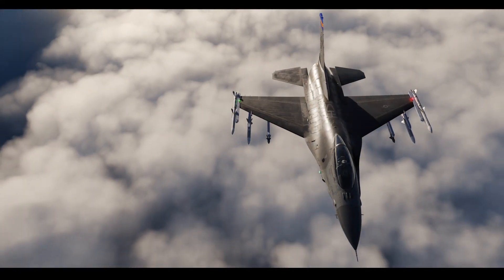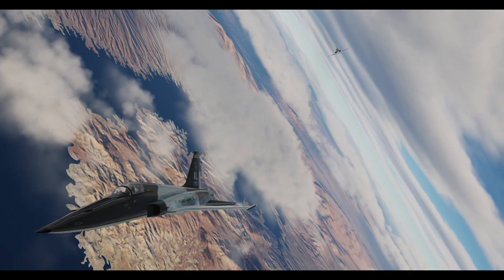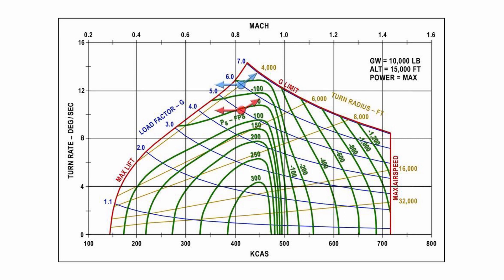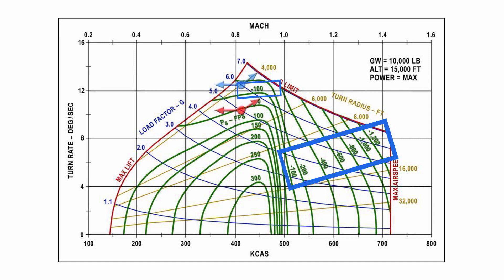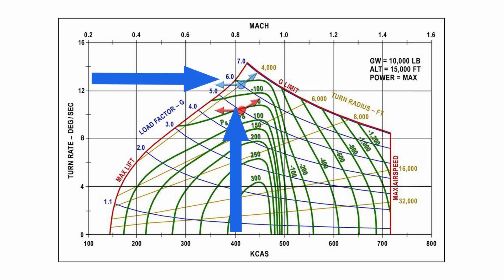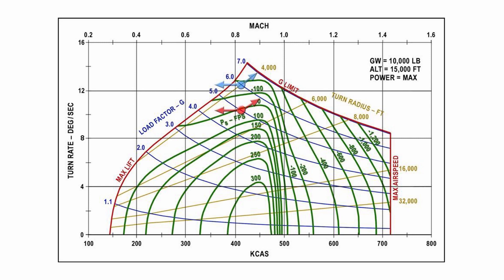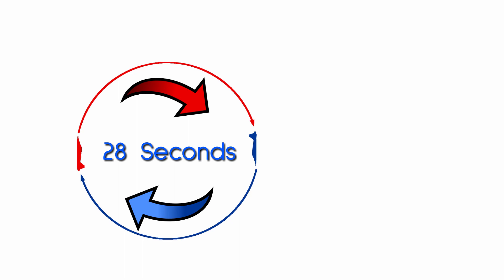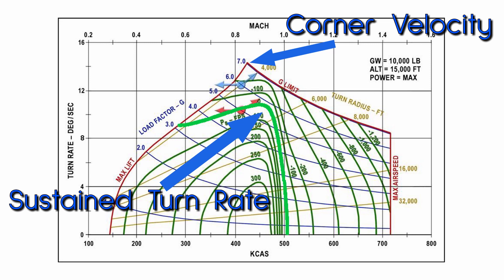Energy-Maneuverability Diagrams Explained | BFM Series | Part 3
Intro 00:00
E-M Diagram 00:26
Recap 08:38
Outro 09:32